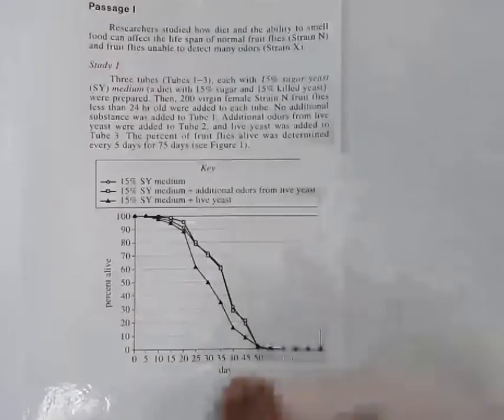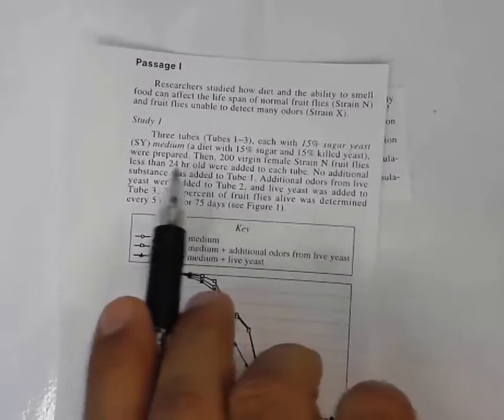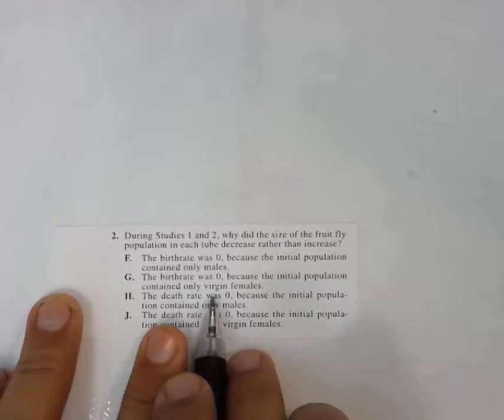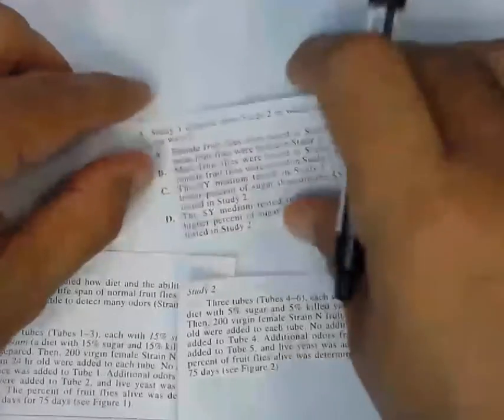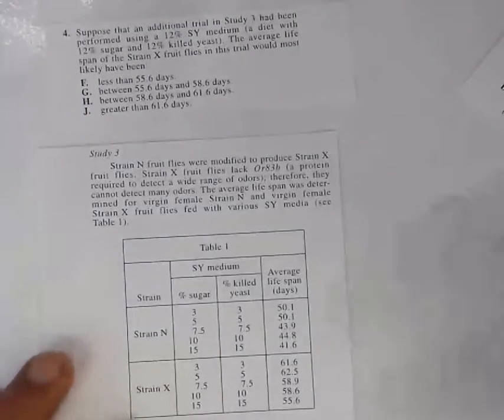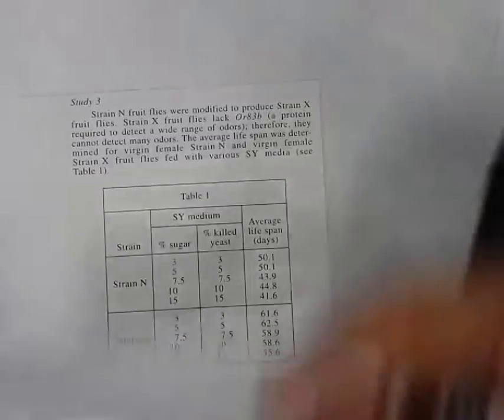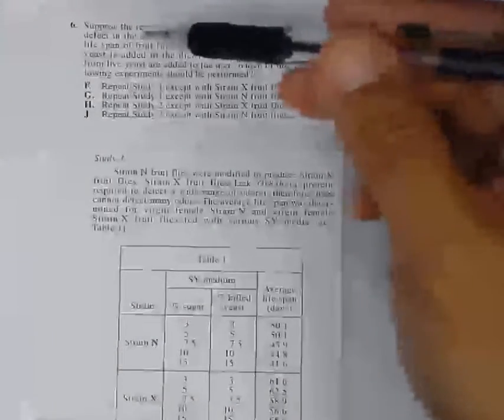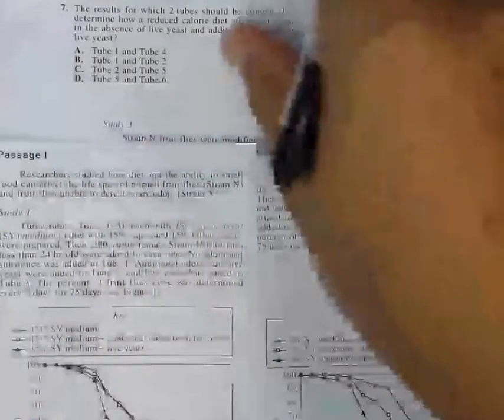ACT Science Passage 1 (Corrected!)